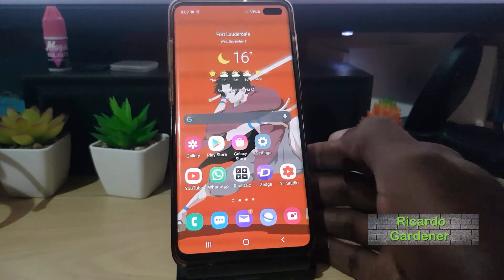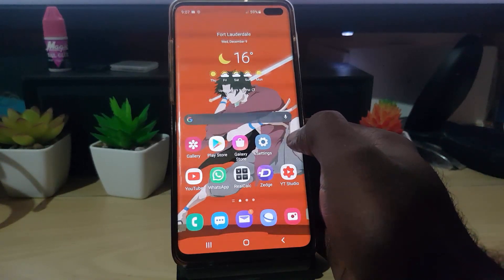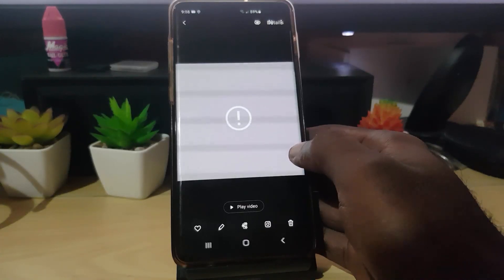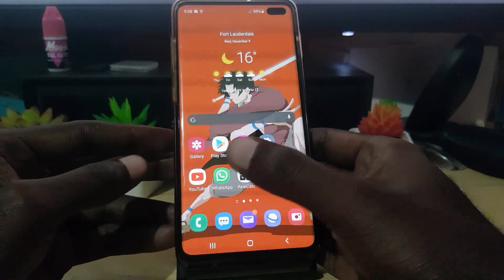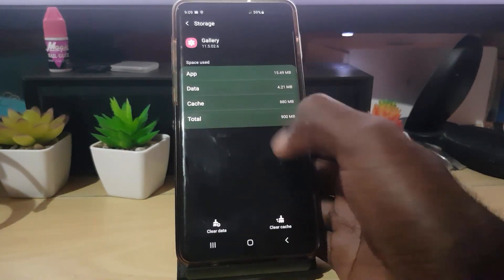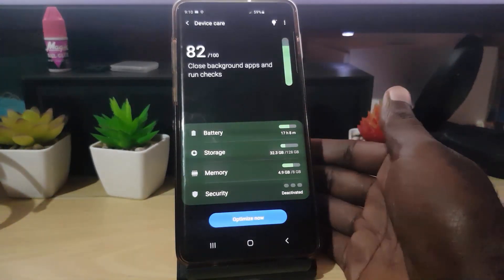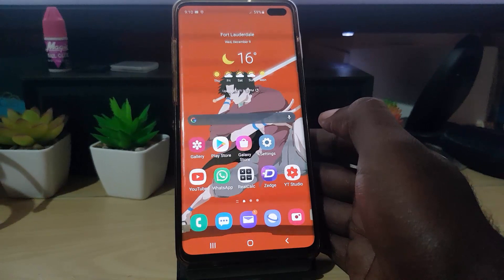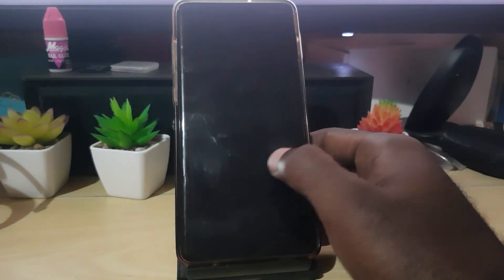Exclamation Mark on Videos Samsung Problem Fix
If you are faced with the Exclamation Mark on Videos Samsung Problem then try the following Fix or solution to the issue. Could also happen on Android devices too so try the tips in this video to fix the problem fully and return your videos to normal.